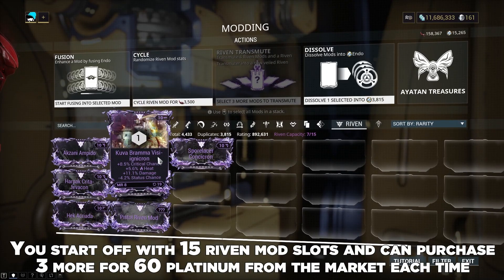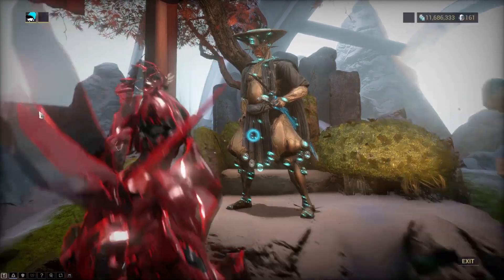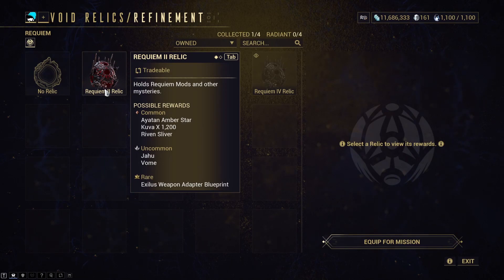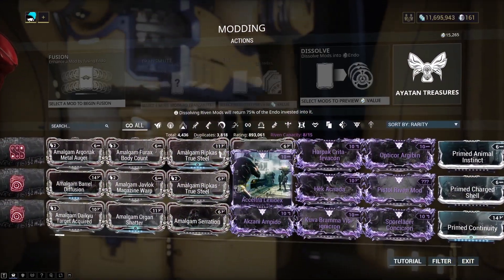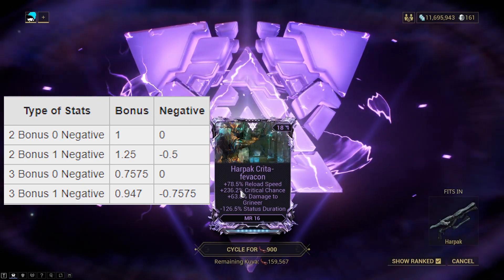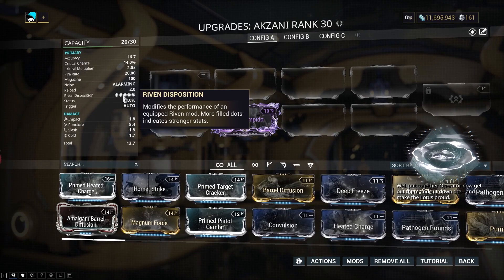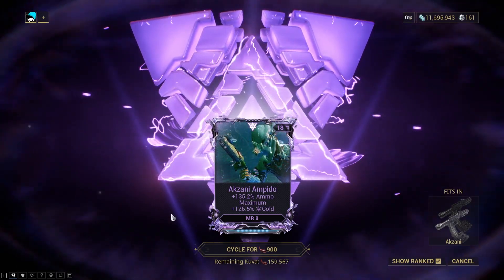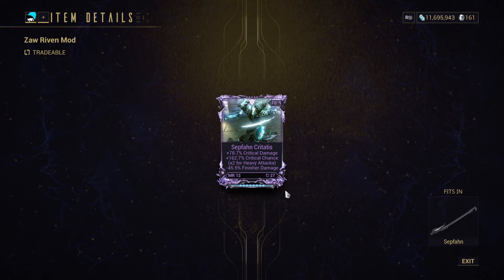Easy Riven Guide | Warframe Riven Guide 2021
Here's the basics of Rivens in under 6 minutes, including what Riven Disposition means, how to farm rivens, how to calculate riven stats and some of the ideal riven stats!

(scroll down to Riven Disposition)

--Timestamps--

0:00 Intro
0:19 What are Rivens?
0:41 How to get Rivens
2:05 Unlocking Veiled Rivens
2:32 Riven stat variations
2:59 Riven stat multipliers (Riven format)
3:29 Riven Disposition
4:15 How to calculate Riven stats
4:46 Re-rolling rivens
5:19 Examples of ideal Riven stats